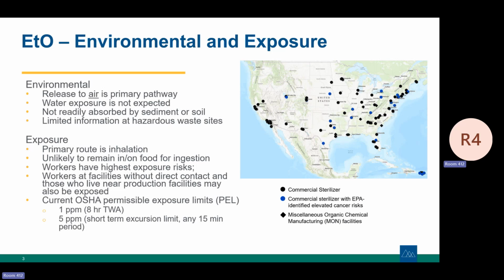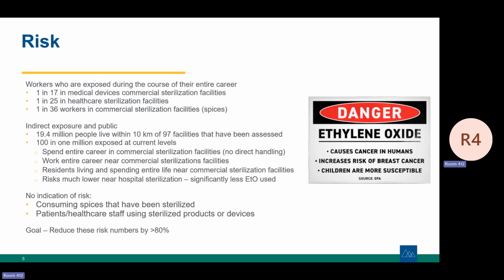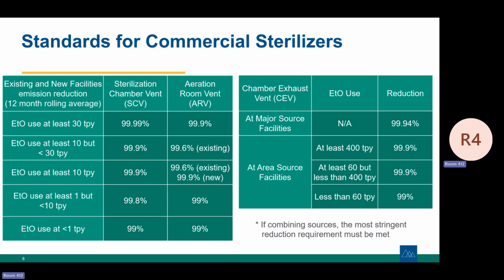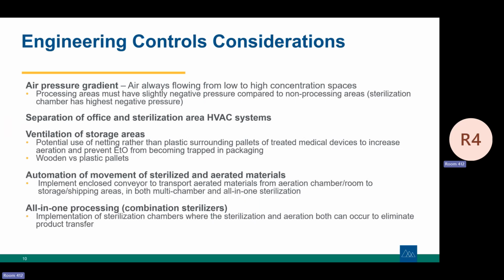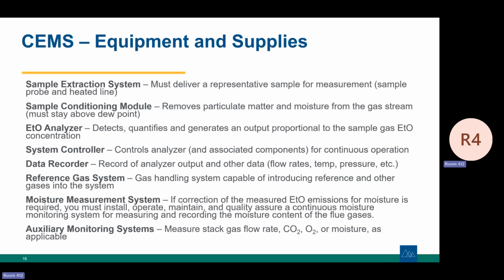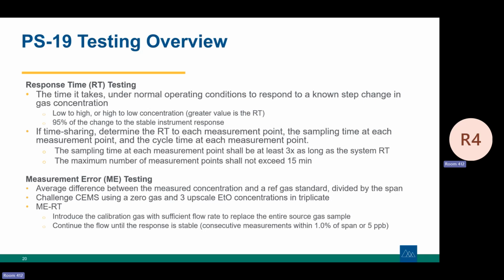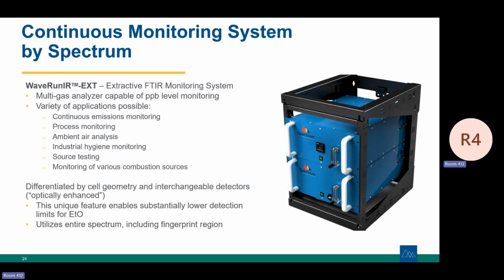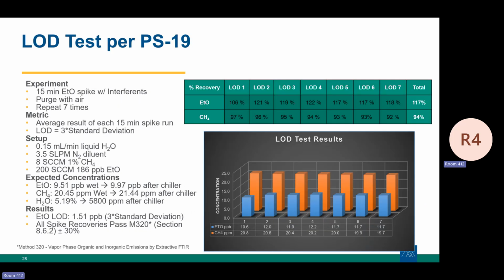Erik Casbeer, Spectrum Environmental, ETO CEMS and the New PS19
Proposed EPA Actions to Reduce EtO-Related Risk, Details for Ethylene Oxide rules and rulemaking.